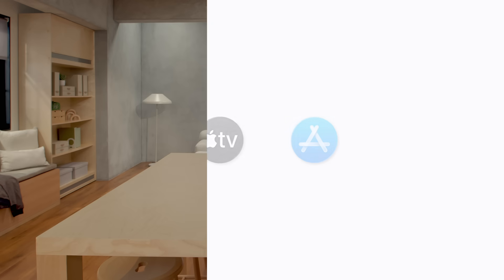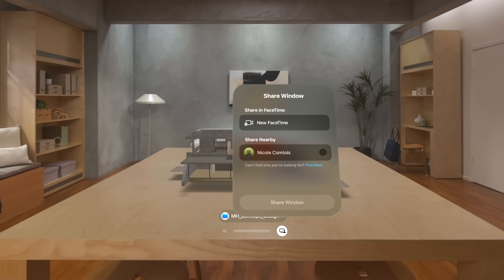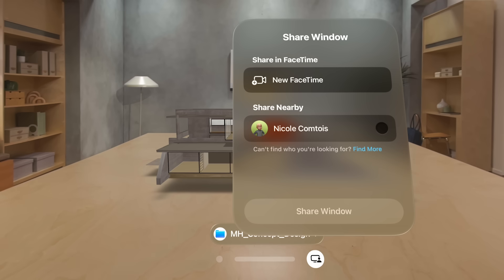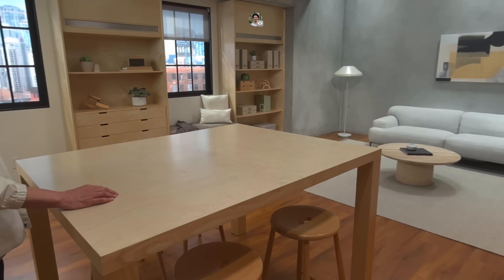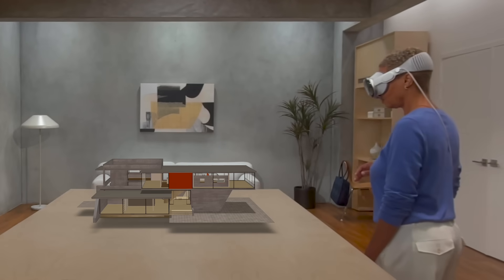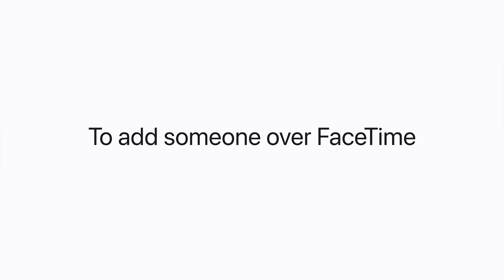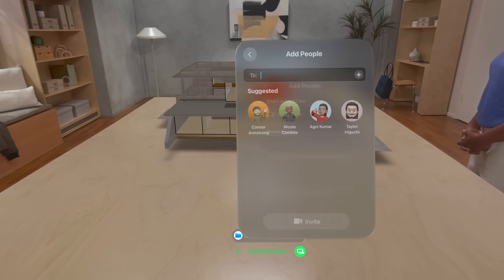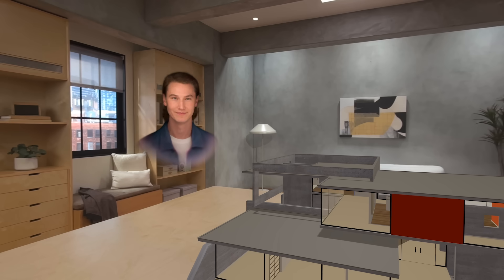How to share experiences nearby with Apple Vision Pro | Apple Support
Starting in visionOS 26, you can share experiences with other Apple Vision Pro users in the same room. Come together to watch the latest movie, play a game, or collaborate on a project. You can also add remote participants from across the world via FaceTime.

To learn more about this topic, visit the following article:
Share apps and experiences with people nearby on Apple Vision Pro